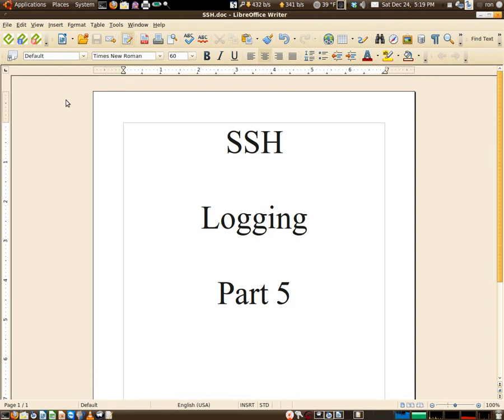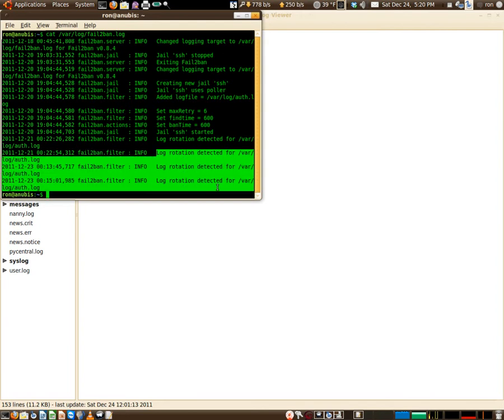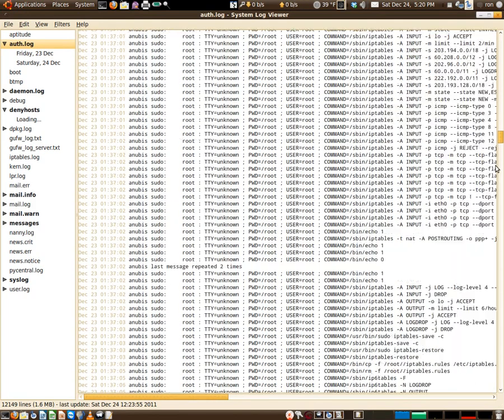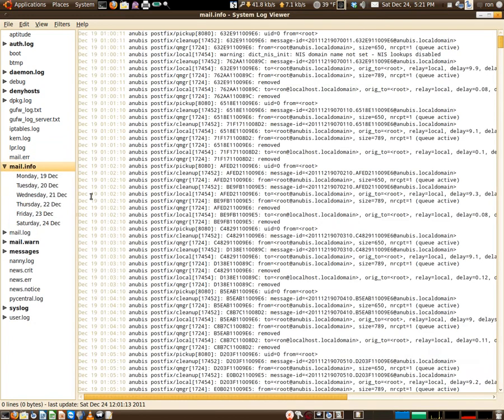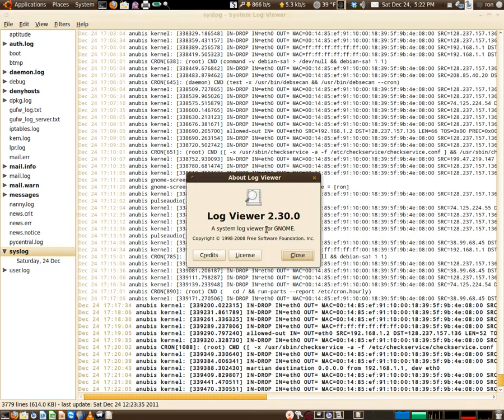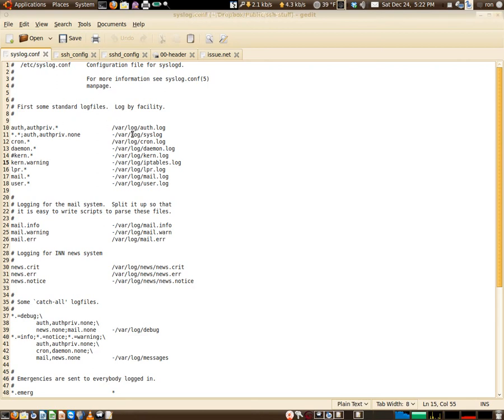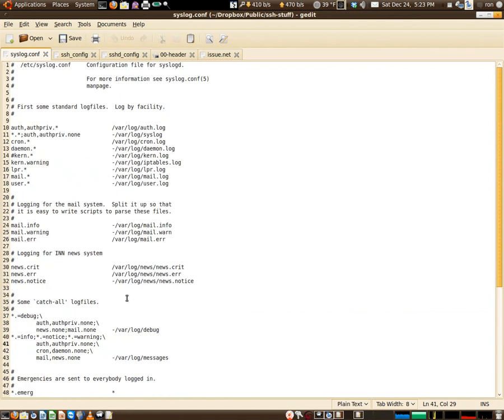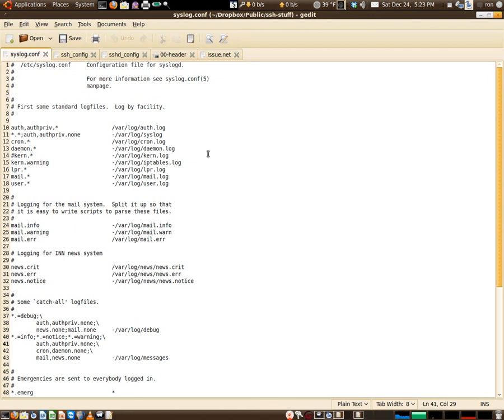SSH Series - Part 05 - Logging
Part 5 of 7 in my series of videos on SSH. This one deals with Logging and how it relates to SSH.